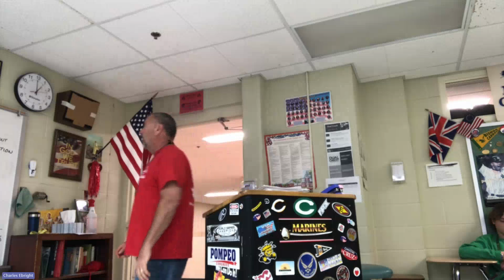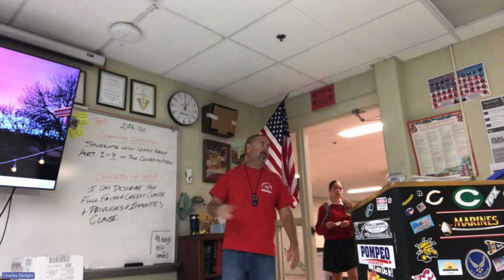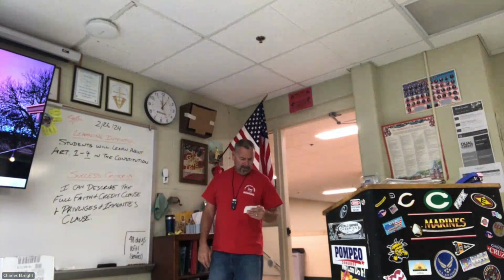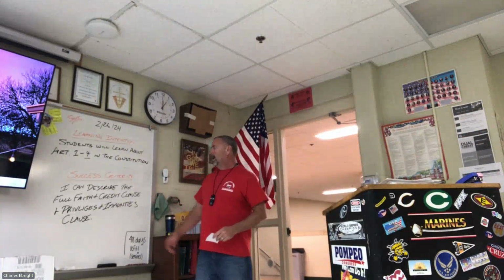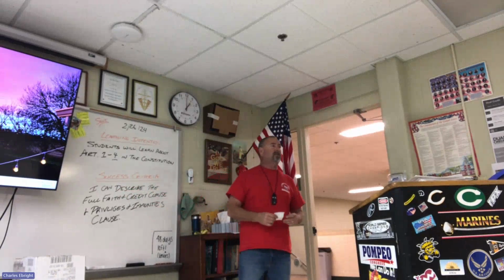Hon Govt Article IV of the Constitution 2 26 24